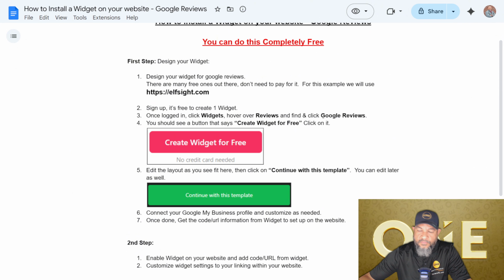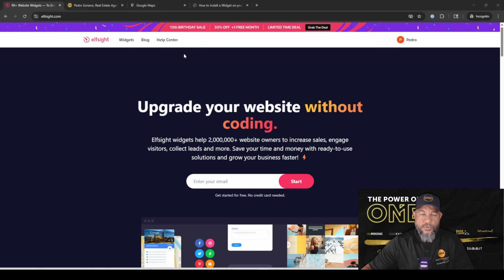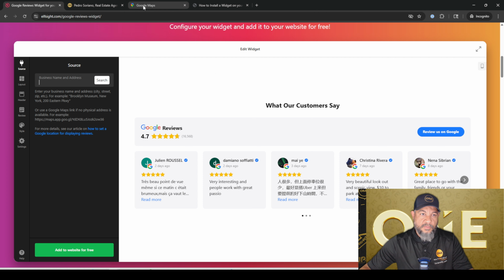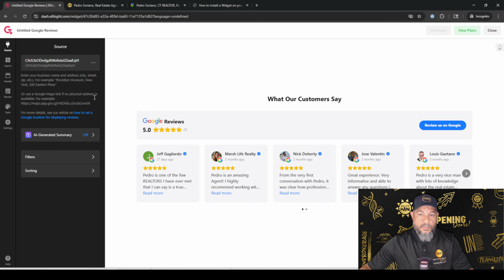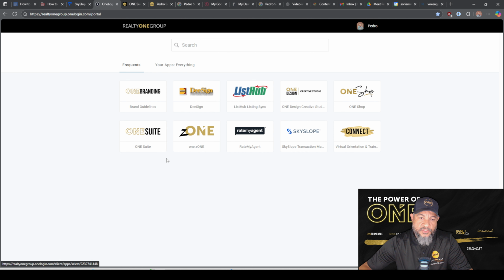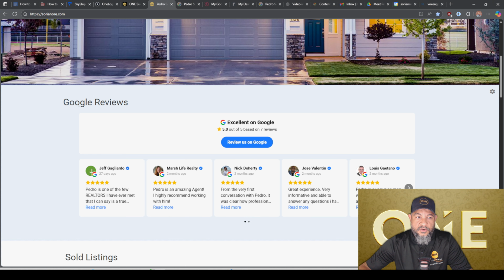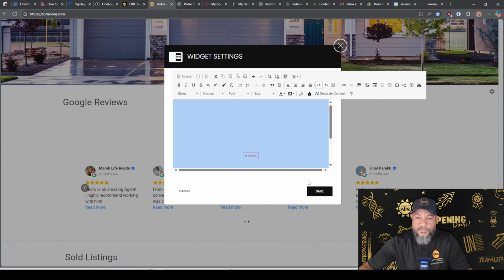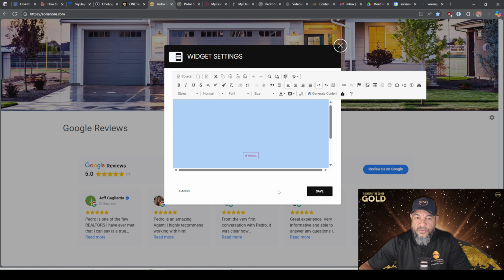How to install a Widget to your website for Google Reviews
This video explains how to install a Google reviews widget to your website.